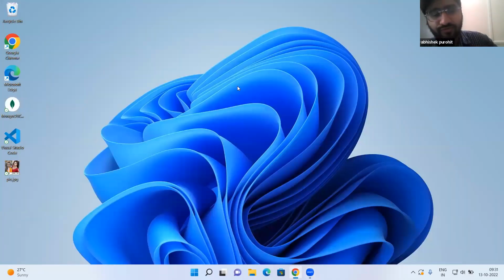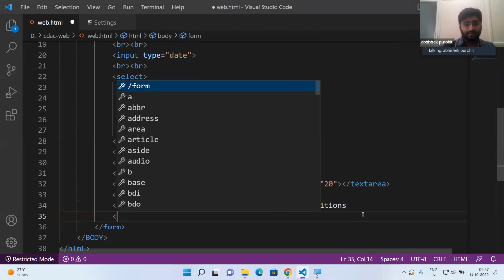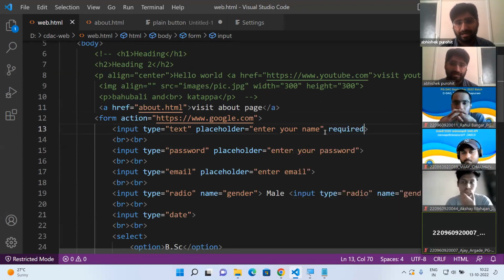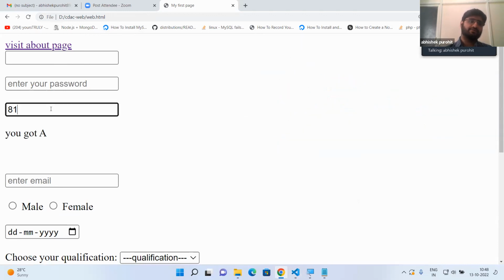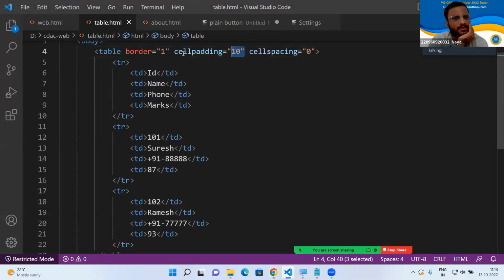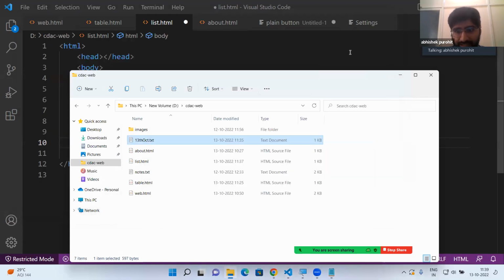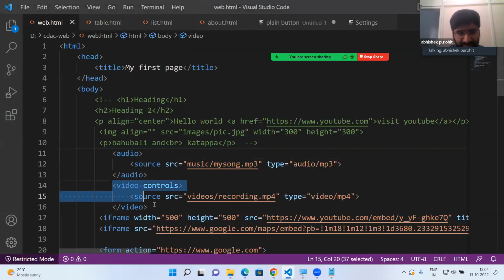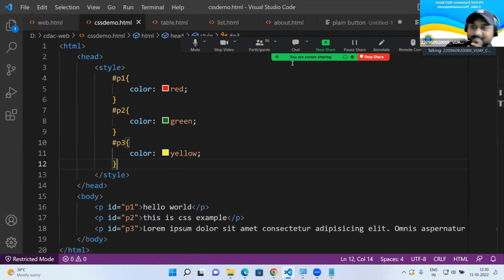abhi wpt videos DAY 1